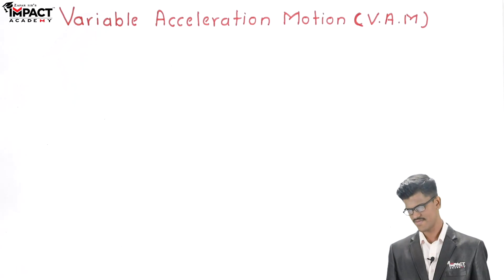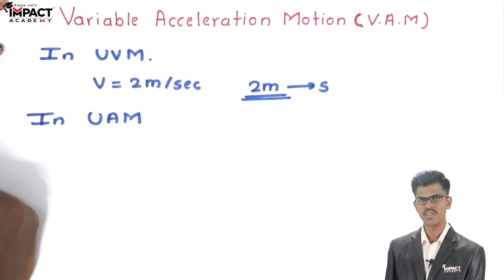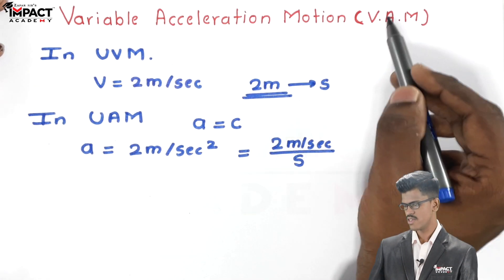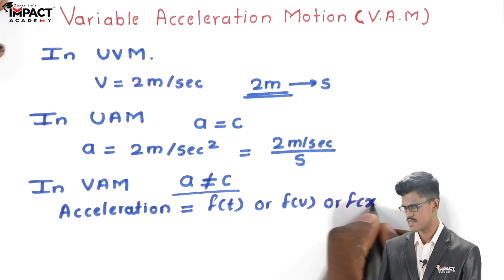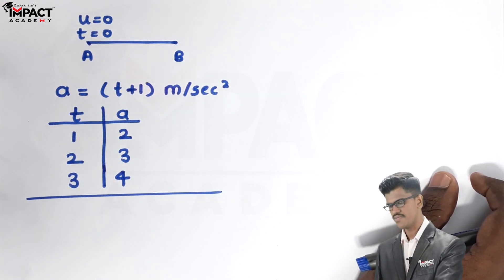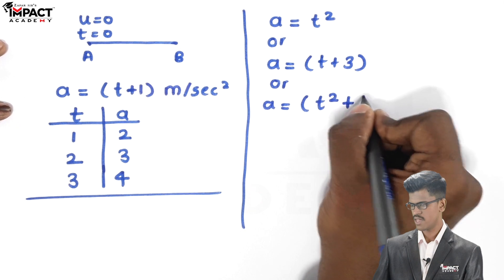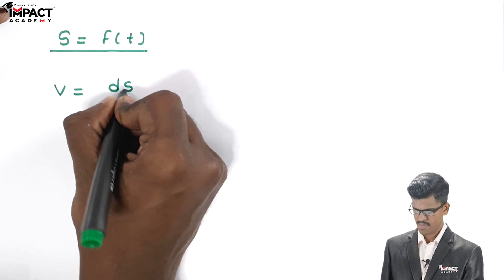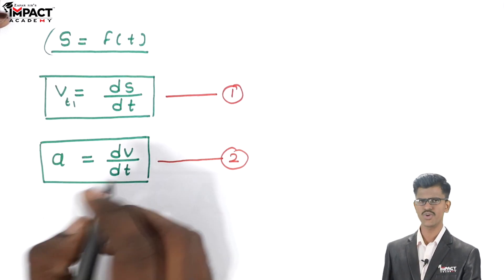Variable Acceleration Motion | Kinematics of Particle | Engineering Mechanics